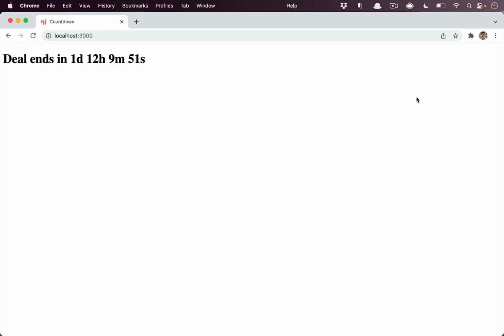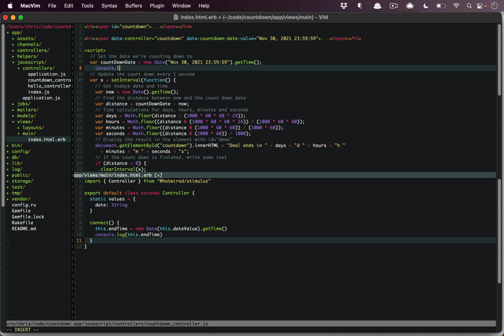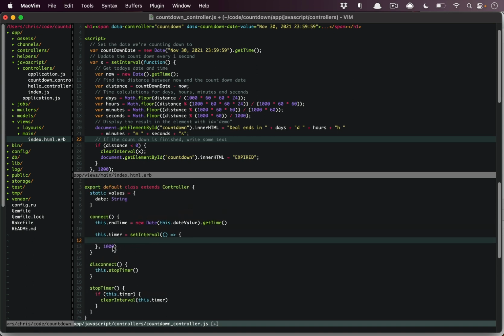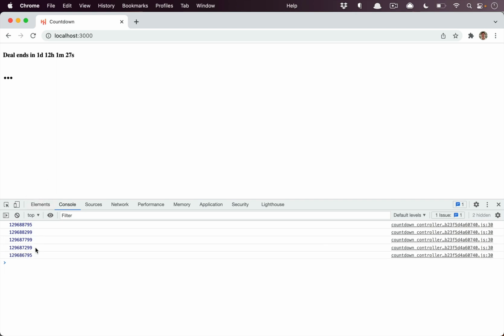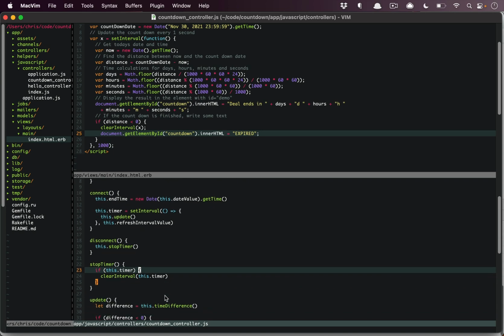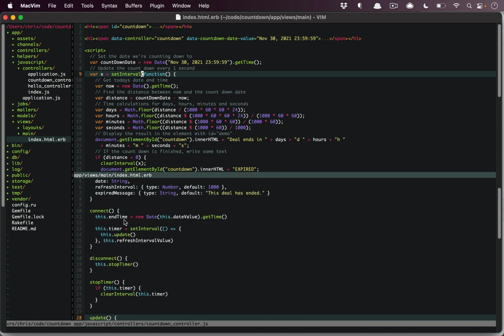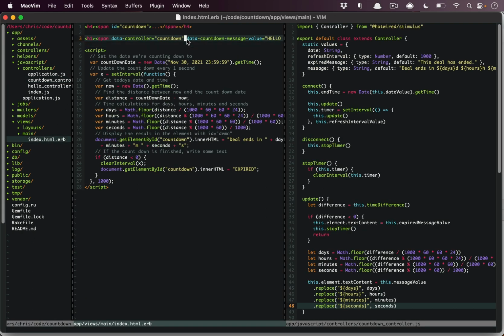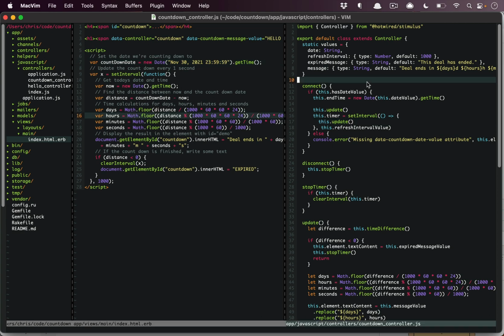Refactoring Javascript with Stimulus Values API & Defaults